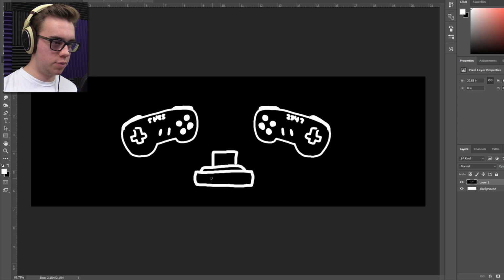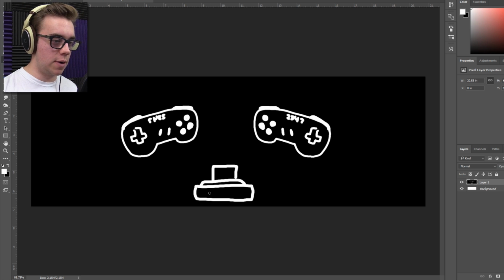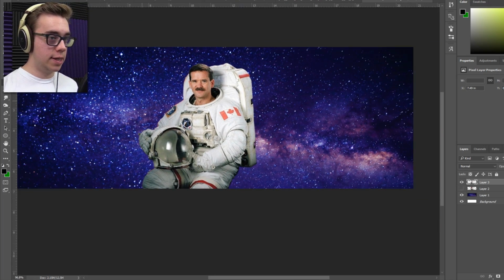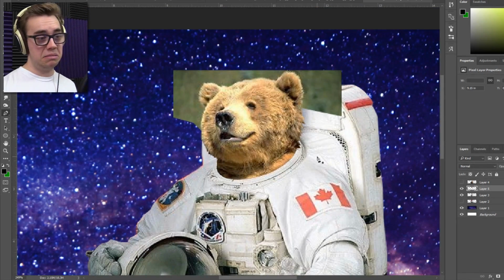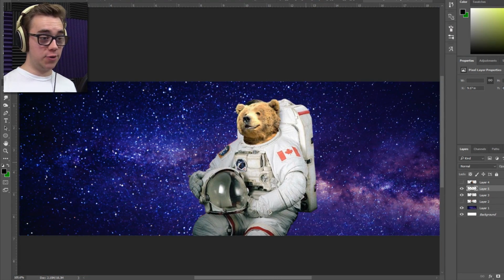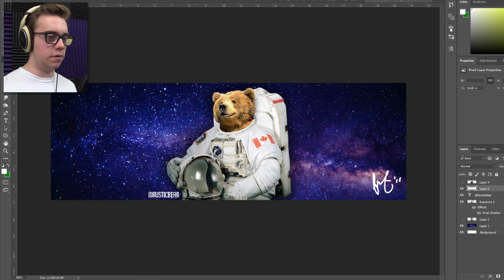"I like space exploration and bears"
Today I'm doing something a little different and making some Twitter headers for subscribers.